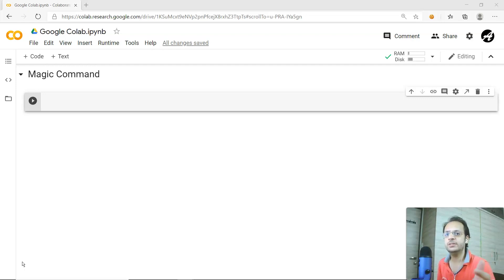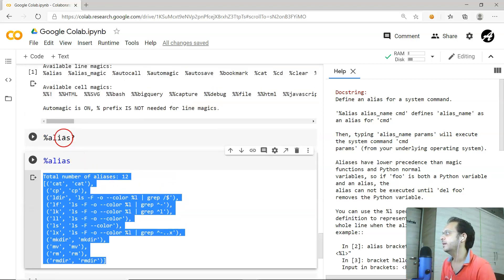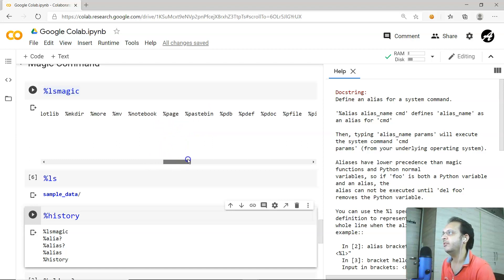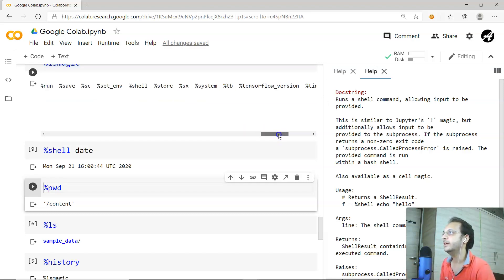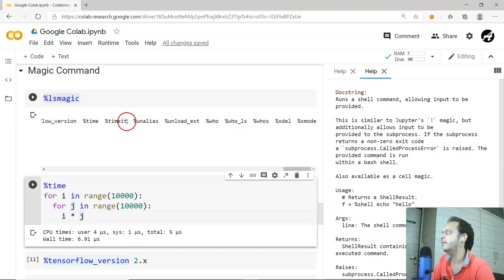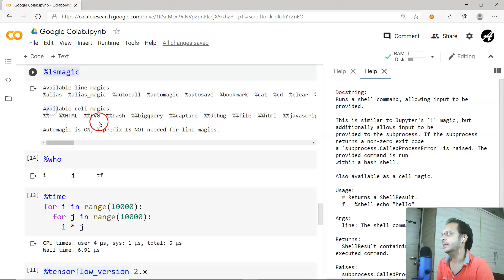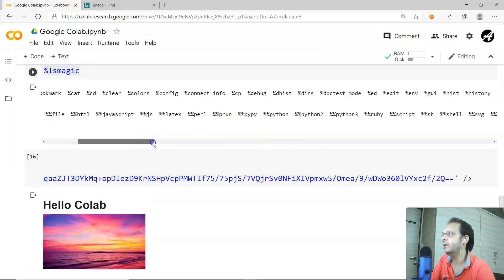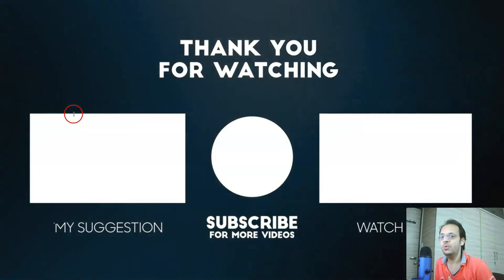6) Google Colab Tutorial | Colab magic command : Line magic, Cell magic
My Udemy profile Checkout My Other course on Python Data Science Machine learning